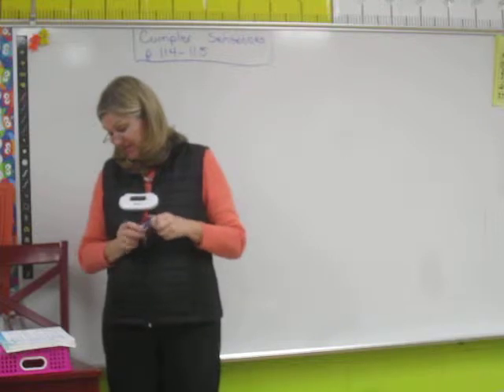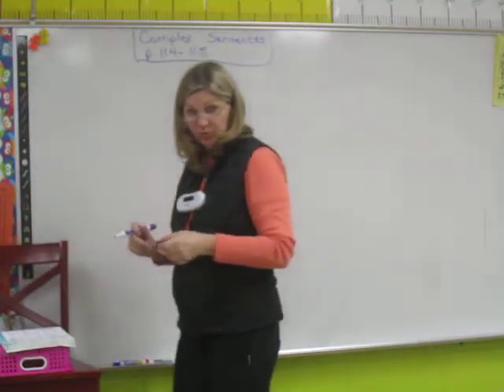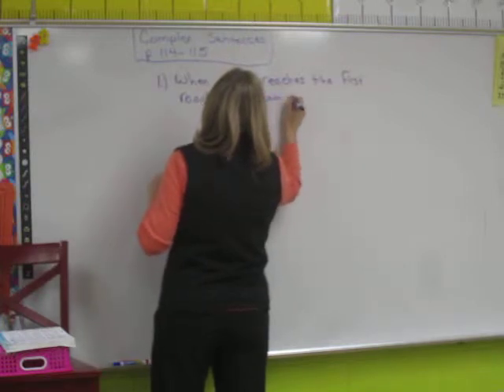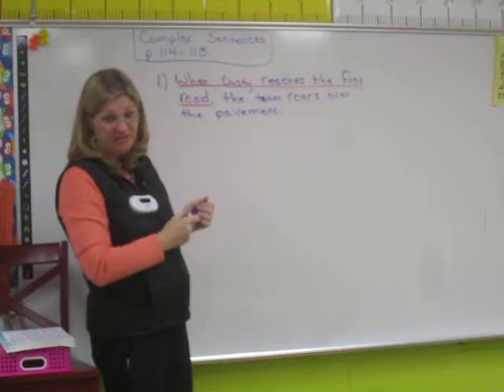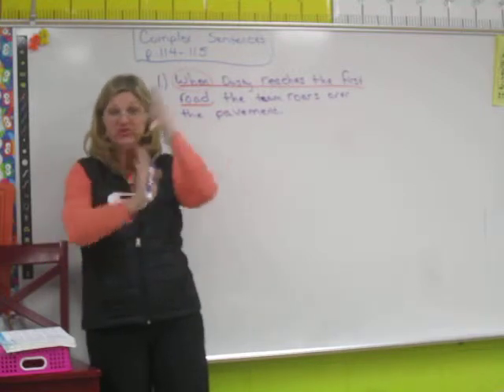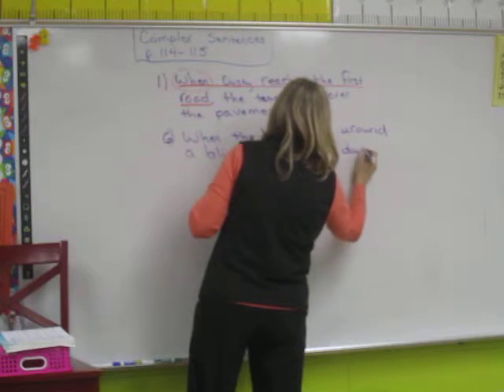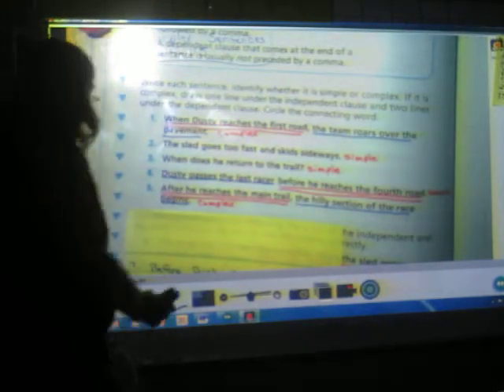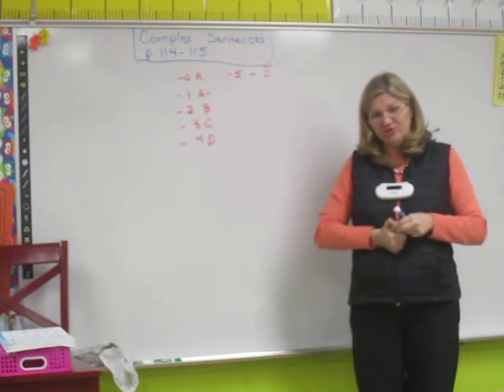Complex Sentences pg114-115